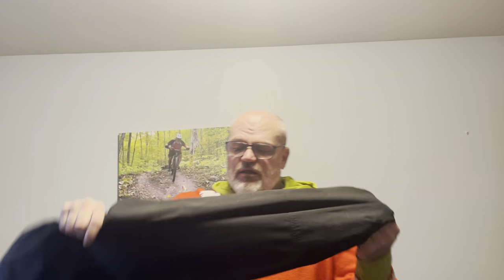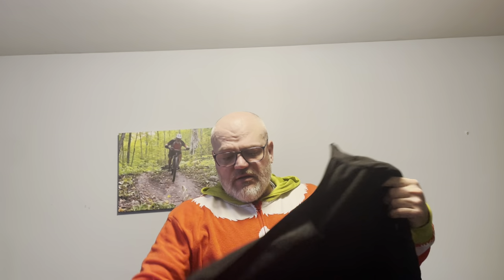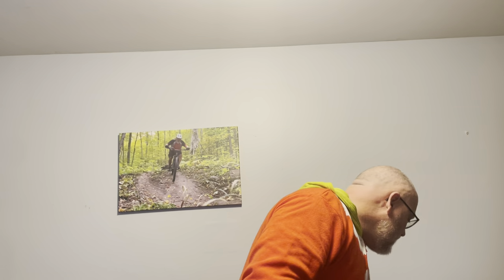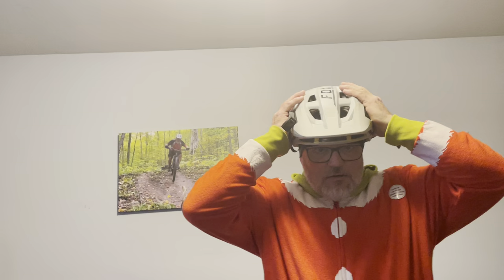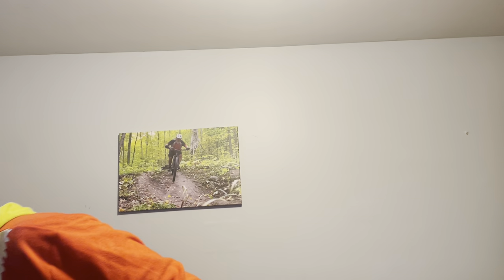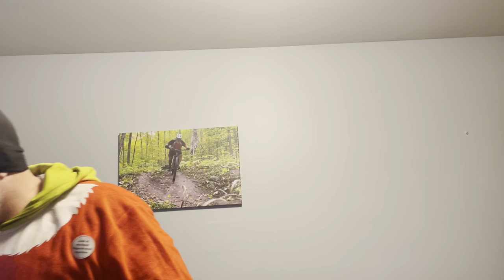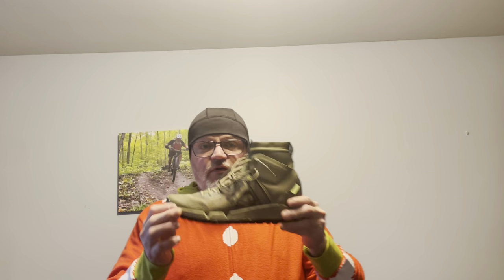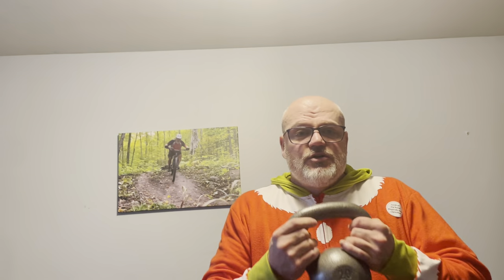Don’t let the grinch hold back ￼from winter riding